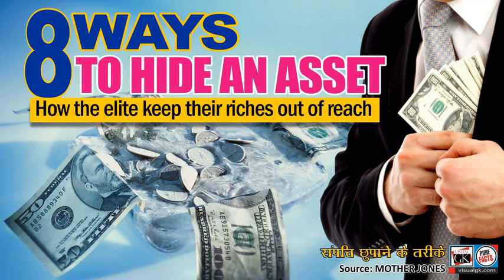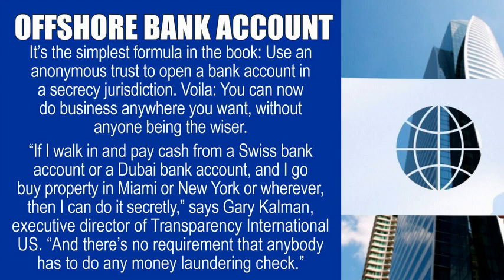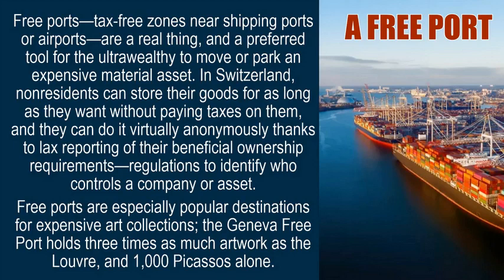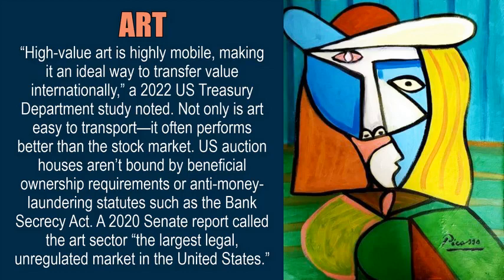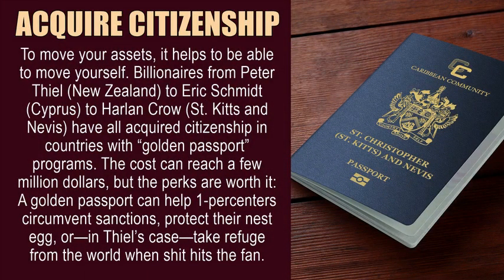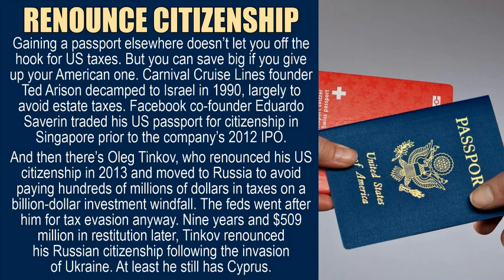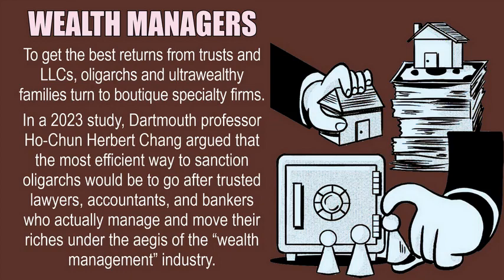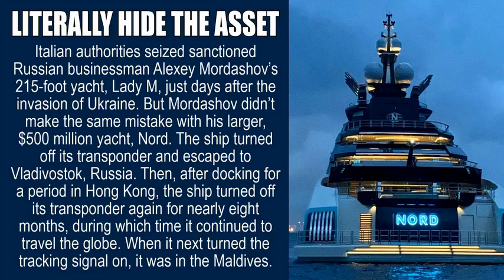EIGHT WAYS TO HIDE AN ASSET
(How the elite keep their riches out of reach)

1. REAL ESTATE
In January, the Treasury Department will finally require LLCs to disclose the names of their owners. But for years, anyone could buy real estate through a shell company with no disclosure at all. And in a 1 percenter world, penthouses and waterfront mansions can help protect or launder your fortune. A recent Times investigation into one Manhattan property found that more than 200 shell companies had purchased units in the building, including corporate fronts for 17 billionaires—and Tom Brady.

2. OFFSHORE BANK ACCOUNT
It’s the simplest formula in the book: Use an anonymous trust to open a bank account in a secrecy jurisdiction. Voila: You can now do business anywhere you want, without anyone being the wiser. “If I walk in and pay cash from a Swiss bank account or a Dubai bank account, and I go buy property in Miami or New York or wherever, then I can do it secretly,” says Gary Kalman, executive director of Transparency International US. “And there’s no requirement that anybody has to do any money laundering check.”

3. A FREE PORT
Remember that giant self-storage complex in the movie Tenet, where Kenneth Branagh hides his Goya? Free ports—tax-free zones near shipping ports or airports—are a real thing, and a preferred tool for the ultrawealthy to move or park an expensive material asset. In Switzerland, nonresidents can store their goods for as long as they want without paying taxes on them, and they can do it virtually anonymously thanks to lax reporting of their beneficial ownership requirements—regulations to identify who controls a company or asset. Free ports are especially popular destinations for expensive art collections; the Geneva Free Port holds three times as much artwork as the Louvre, and 1,000 Picassos alone.

4. ART
“High-value art is highly mobile, making it an ideal way to transfer value internationally,” a 2022 Treasury Department study noted. Not only is art easy to transport—it often performs better than the stock market. US auction houses aren’t bound by beneficial ownership requirements or anti-money-laundering statutes such as the Bank Secrecy Act. A 2020 Senate report called the art sector “the largest legal, unregulated market in the United States.”

5. ACQUIRE CITIZENSHIP
To move your assets, it helps to be able to move yourself. Billionaires from Peter Thiel (New Zealand) to Eric Schmidt (Cyprus) to Harlan Crow (St. Kitts and Nevis) have all acquired citizenship in countries with “golden passport” programs. The cost can reach a few million dollars, but the perks are worth it: A golden passport can help 1-percenters circumvent sanctions, protect their nest egg, or—in Thiel’s case—take refuge from the world when shit hits the fan.

6. RENOUNCE CITIZENSHIP
Gaining a passport elsewhere doesn’t let you off the hook for US taxes. But you can save big if you give up your American one. Carnival Cruise Lines founder Ted Arison decamped to Israel in 1990, largely to avoid estate taxes. Facebook co-founder Eduardo Saverin traded his US passport for citizenship in Singapore prior to the company’s 2012 IPO. Saverin has said that the timing was coincidental—but the new country’s lack of a capital gains or estate tax will make it more than worth his while. And then there’s Oleg Tinkov, who renounced his US citizenship in 2013 and moved to Russia to avoid paying hundreds of millions of dollars in taxes on a billion-dollar investment windfall. The feds went after him for tax evasion anyway. Nine years and $509 million in restitution later, Tinkov renounced his Russian citizenship following the invasion of Ukraine. At least he still has Cyprus.

7. WEALTH MANAGERS
To get the best returns from trusts and LLCs, oligarchs and ultrawealthy families turn to boutique specialty firms. In a 2023 study, Dartmouth professor Ho-Chun Herbert Chang argued that the most efficient way to sanction oligarchs would be to go after trusted lawyers, accountants, and bankers who actually manage and move their riches under the aegis of the “wealth management” industry.

8. LITERALLY HIDE THE ASSET
Italian authorities seized sanctioned Russian businessman Alexey Mordashov’s 215-foot yacht, Lady M, just days after the invasion of Ukraine. But Mordashov didn’t make the same mistake with his larger, $500 million yacht, Nord. The ship turned off its transponder and escaped to Vladivostok, Russia. Then, after docking for a period in Hong Kong, the ship turned off its transponder again for nearly eight months, during which time it continued to travel the globe. When it next turned the tracking signal on, it was in the Maldives.

VisualGK, generalknowledge, Explainer,
विजुअल जीके, जनरल नॉलेज, सामान्य ज्ञान, विज़ुअलजीके, यूपीएससी